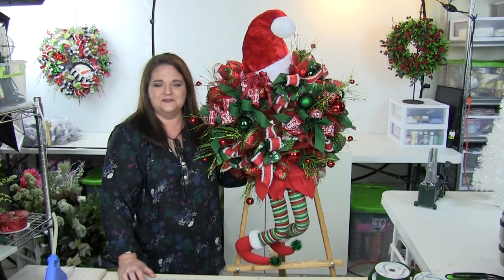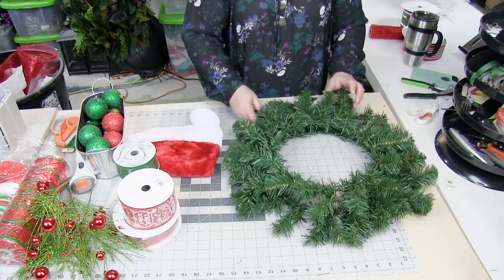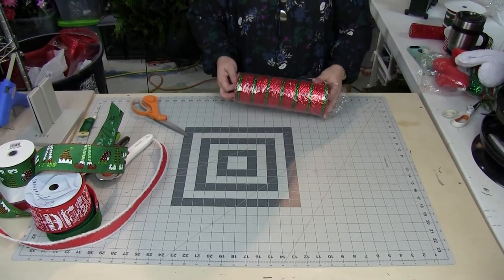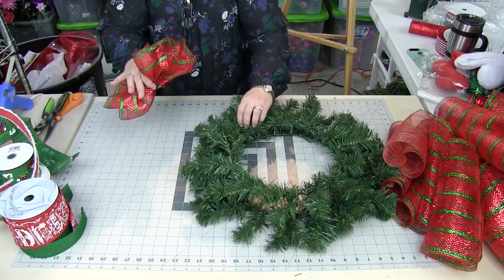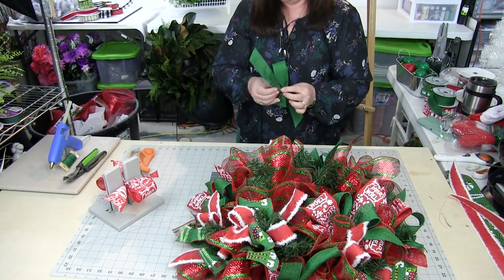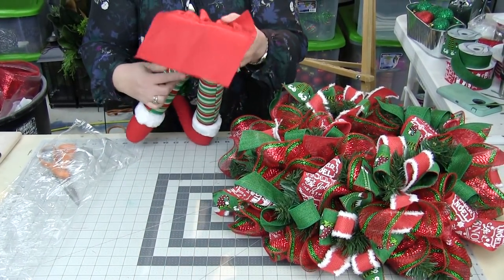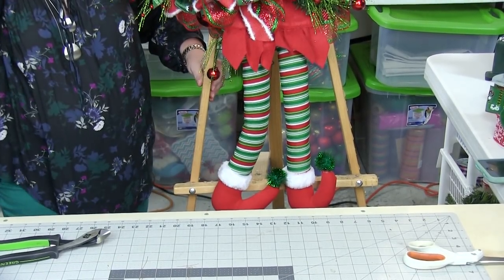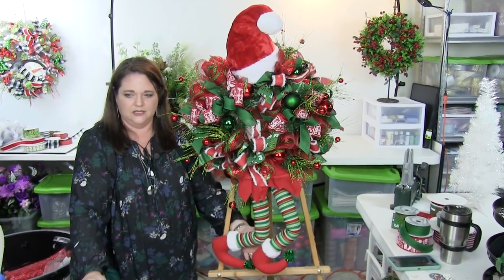Wreath Making of the Month Club - Nov 2017 Christmas Elf Wreath Preview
Our valued WREATH CLUB members learn to make a festive Christmas elf wreath this month (Nov 2017), along with other bonus videos such as garlands, teardrop swags, centerpieces and guest designers!

For this wreath not only will you get a step by step video tutorial on how to make this wreath, you'll also receive a complete supply list and where to purchase supplies so you can duplicate and get exact results.

YOU CAN MAKE DESIGNER WREATHS TOO!!  Won't your friends and family be amazed with this hanging on your door, in your kitchen or over your sofa or mantle!  Plus you can tell them that you made it! Whuut?